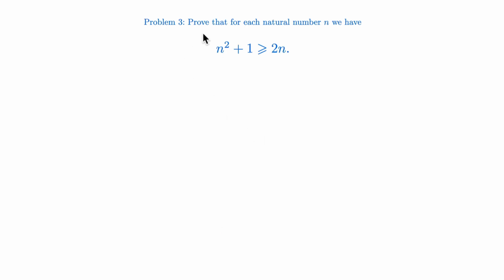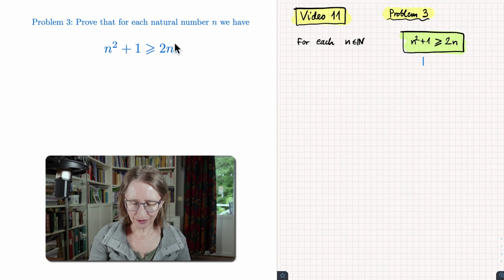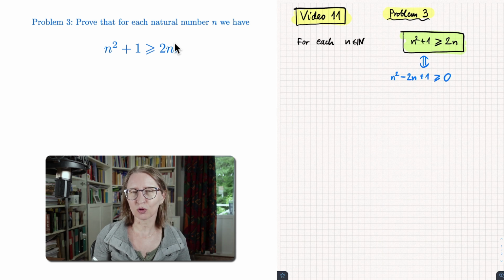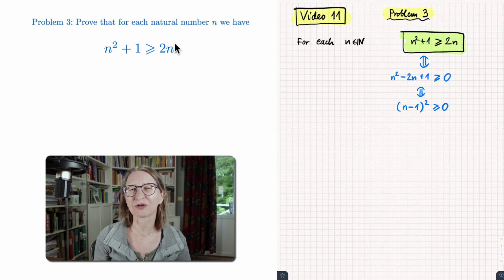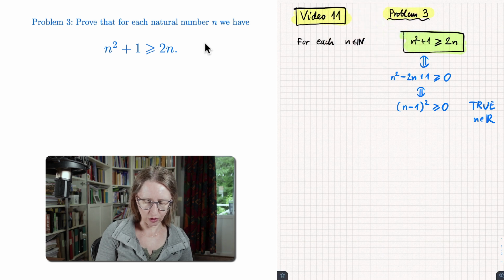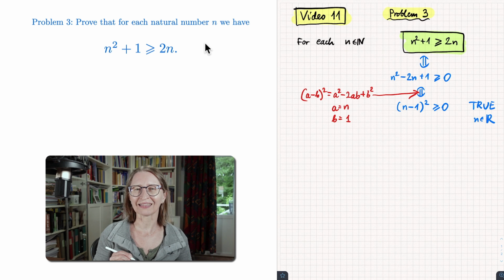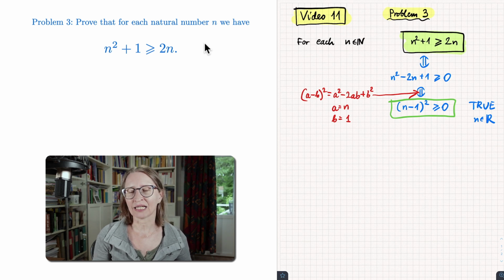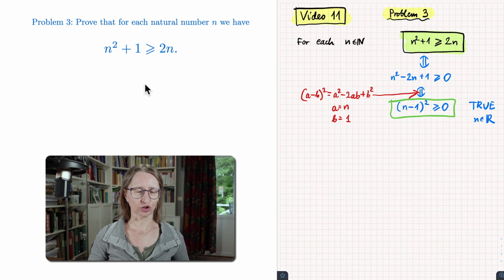S2 11 Proving inequalities without using induction Problem 3